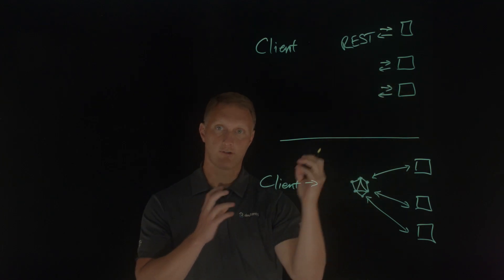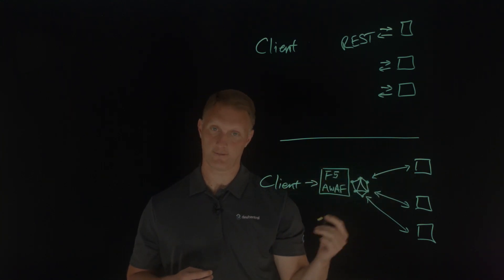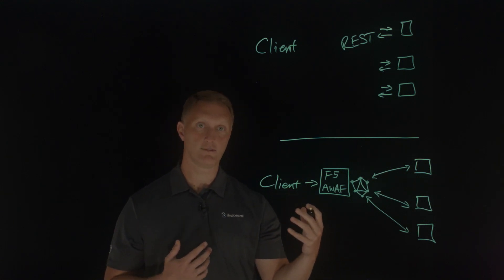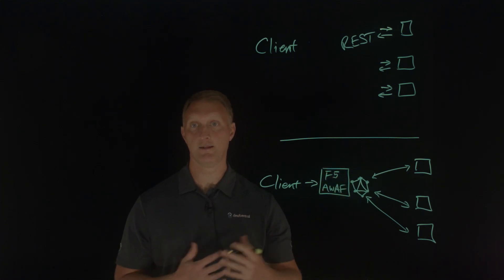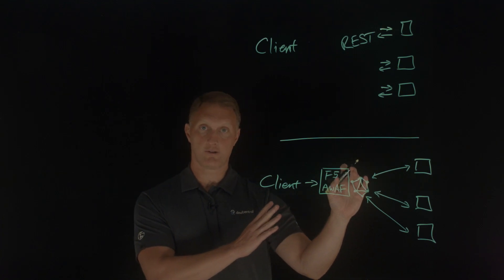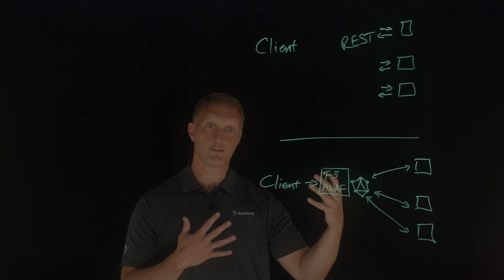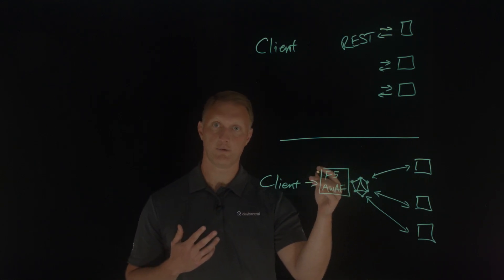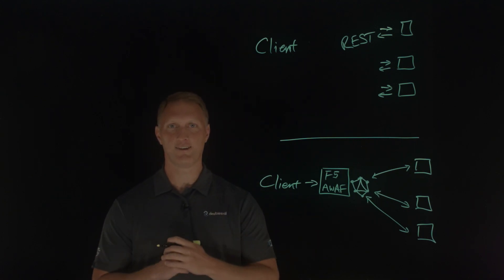Securing GraphQL With F5 Advanced Web Application Firewall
GraphQL is an open-source data query and manipulation language for your APIs, and a server-side runtime for executing queries by using a type system you define for your data. GraphQL isn’t tied to any specific database or storage engine and is instead backed by your existing code and data.  Similar to REST, GraphQL is usually served over HTTP and is prone to the typical Web APIs security vulnerabilities, such as injection attacks, Denial of Service (DoS) attacks and abuse of flawed authorization. However, the mitigation strategies required to prevent a security breach of the GraphQL server must be specifically tailored to GraphQL.

The F5 Advanced WAF has a number of features specifically designed for securing GraphQL APIs.  Check out the video to learn more!